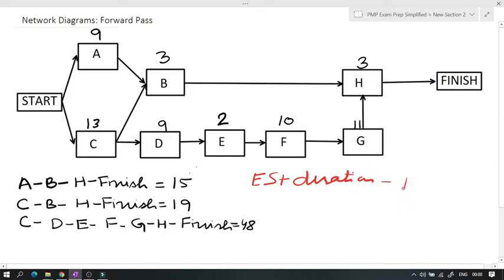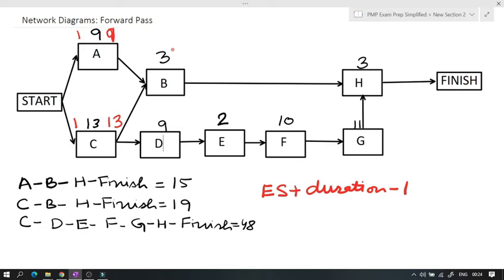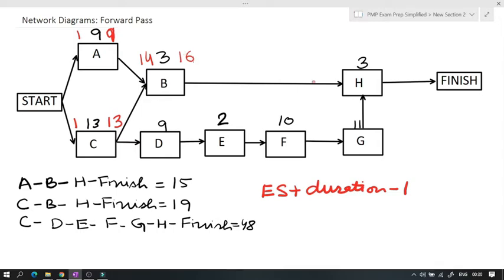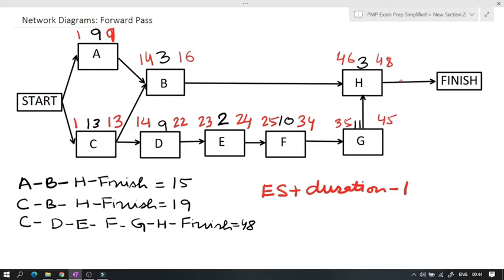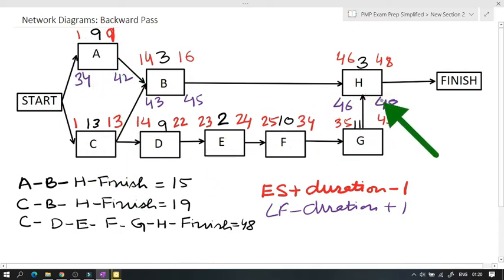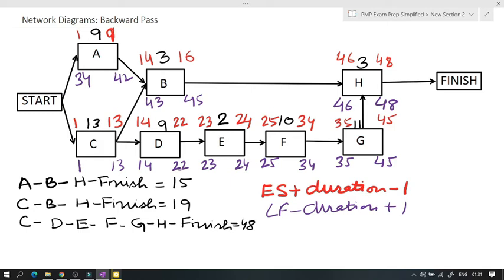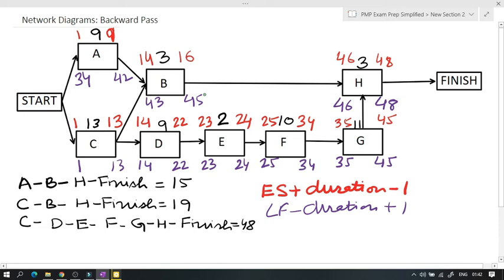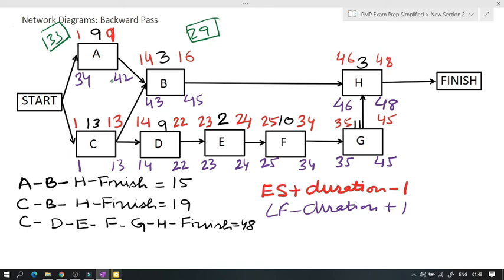Project Schedule Management | Network diagram-Forward Pass & Backword Pass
Forward pass is a technique to move forward through network diagram for determining project duration alonwith calculating Early start(ES) and Early Finish(EF) dates in a project.In Backward Pass, we go backwards on a network diagram, i.e. from right to left.  Backward pass represents moving backward to the end result to calculate Late Start (LS) or to find if there is any slack or Float  in the activity.

0:00 Forward Pass
4:17 Backward Pass
7:36 Float or Slack